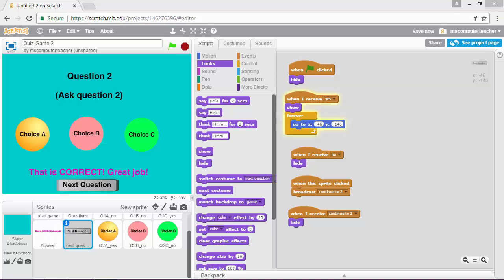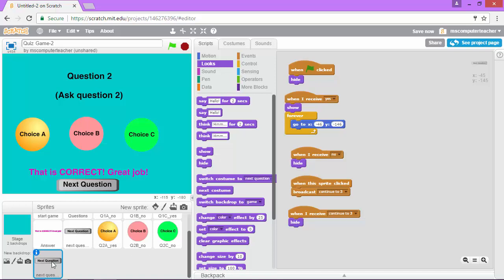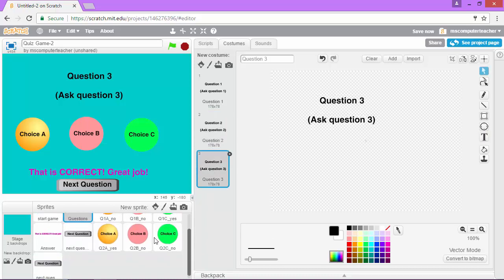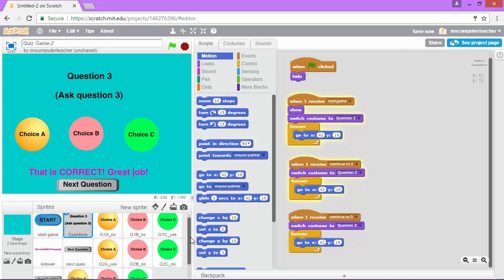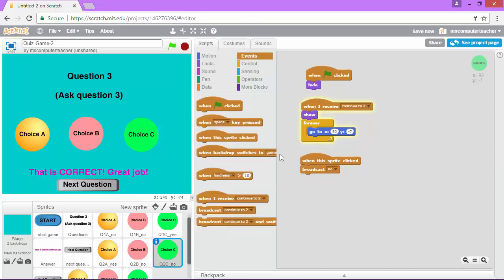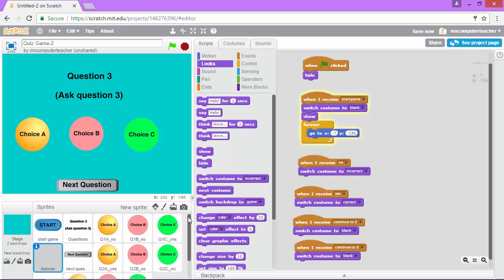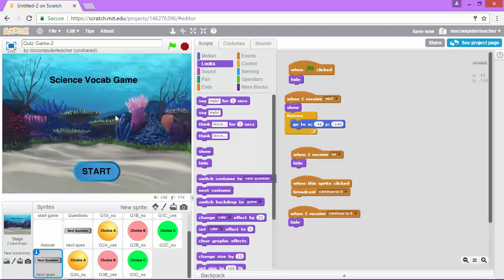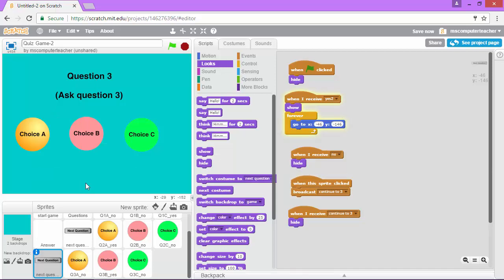14 (of 17) - Proceed to Question Three (Code a Quiz Game in Scratch Tutorial Series)